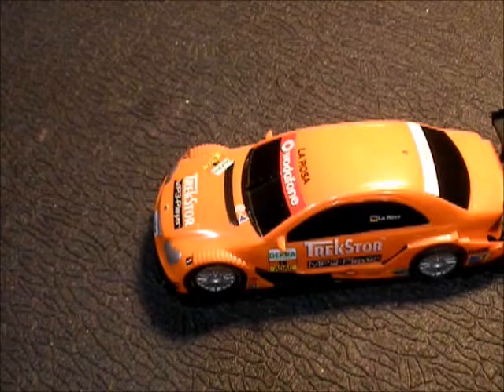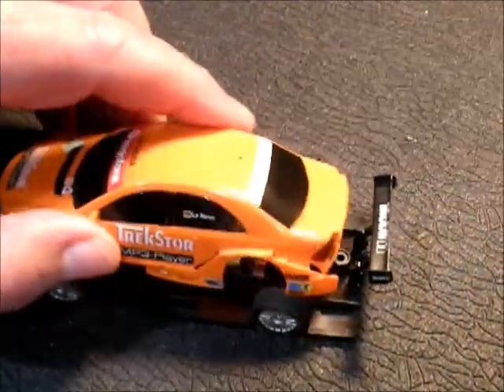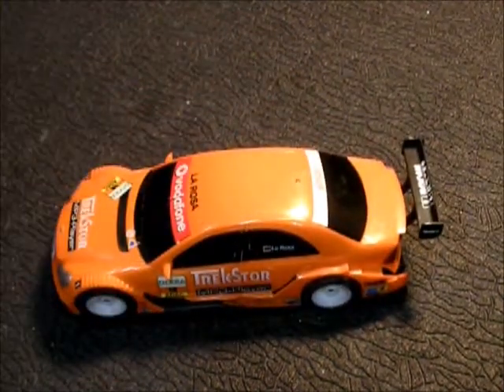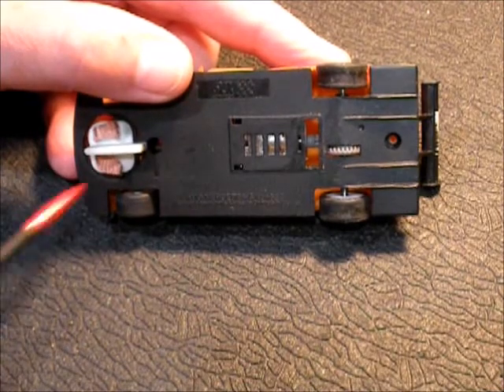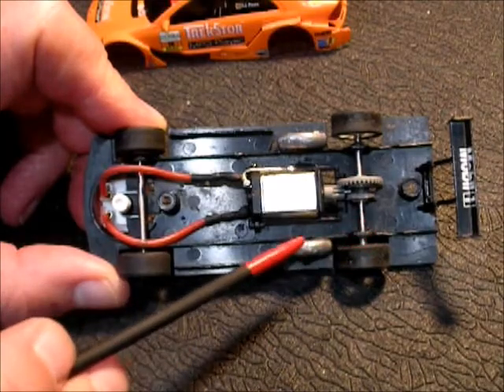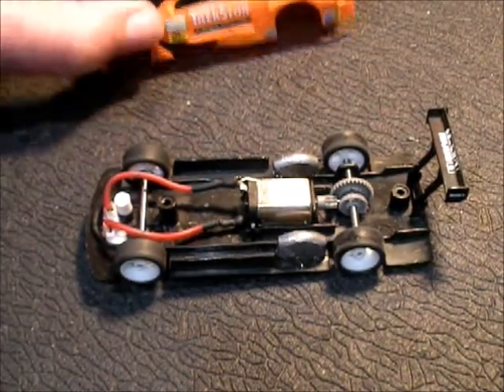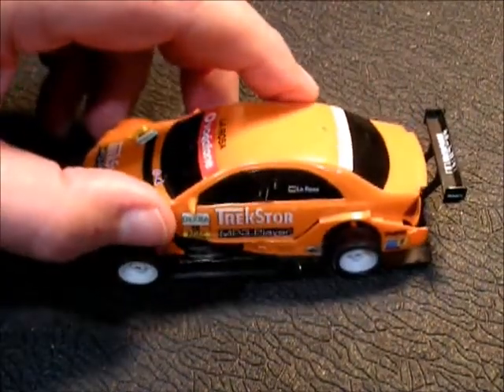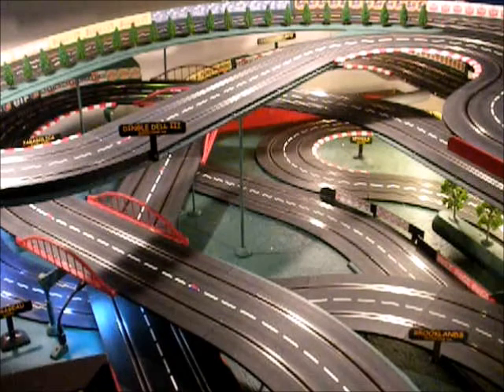Showing how the performance of an SCX Compact car (1/43 scale) was improved. Put any Qs in comments